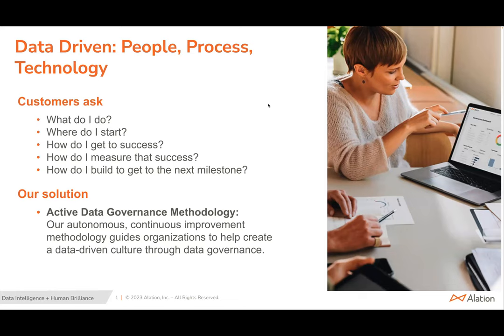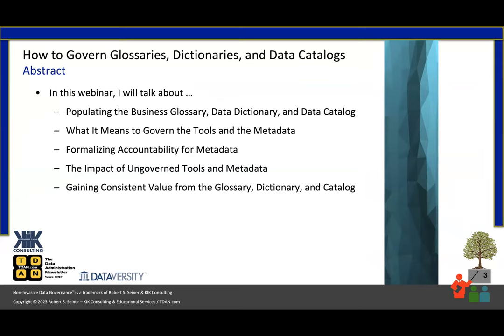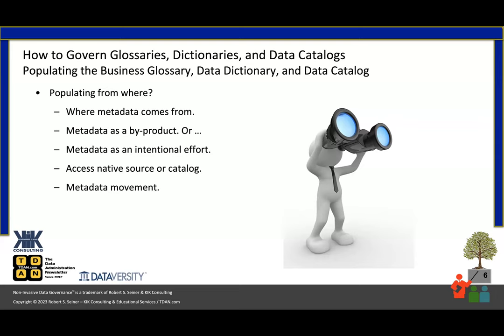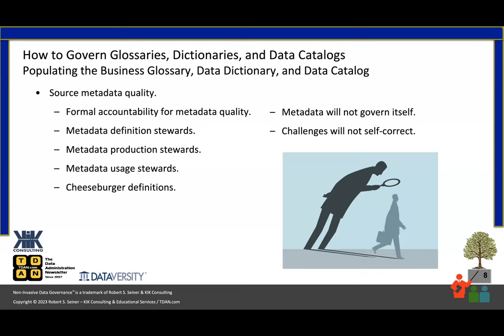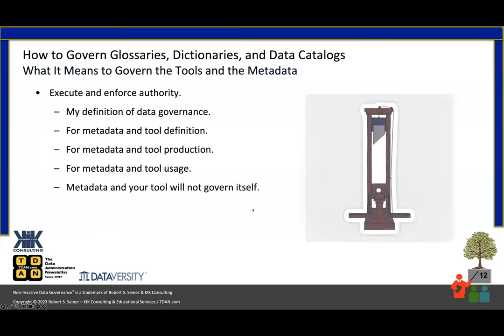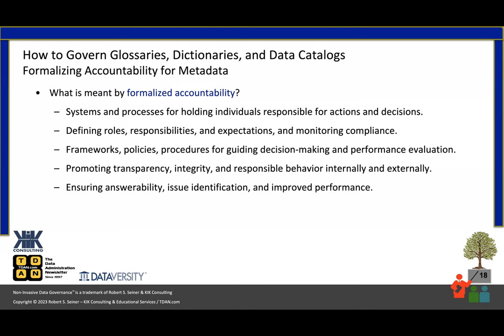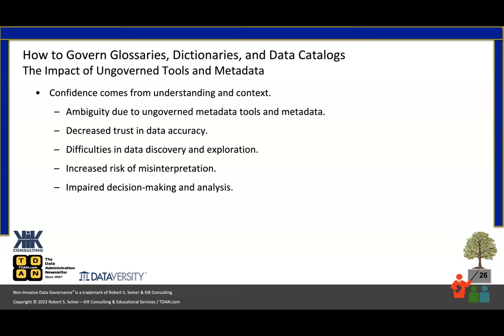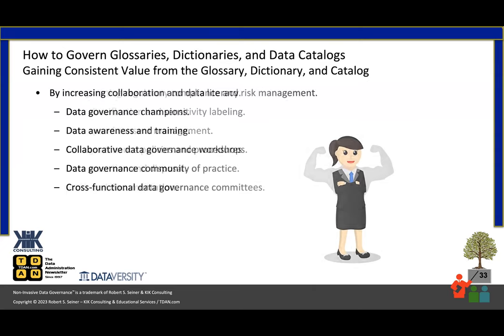Real-World Data Governance: How to Govern Glossaries, Dictionaries, and Data Catalogs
Business glossaries, data dictionaries, and data catalogs are valuable tools that enable organizations to drive active value from the definition, production, and usage of their data. These tools house metadata including the inventory, business and technical context, stewardship, rules, and understanding of your data. These tools, when successfully deployed, enable discovery, protection, confidence, improved decision-making, and the list goes on.

Join Bob Seiner for this instructive webinar where he will address how to govern the tools and the metadata in your glossary, dictionary, and catalog. Formal accountability for metadata sounds like a scary proposition; however, recognizing and deploying the natural metadata stewards is a necessary part of gaining consistent value from your metadata.

In this webinar, Bob will talk about:

– Populating the business glossary, data dictionary, and data catalog
– What it means to govern the tools and the metadata
– Formalizing accountability for metadata
– The impact of ungoverned tools and metadata
– Gaining consistent value from the glossary, dictionary, and catalog